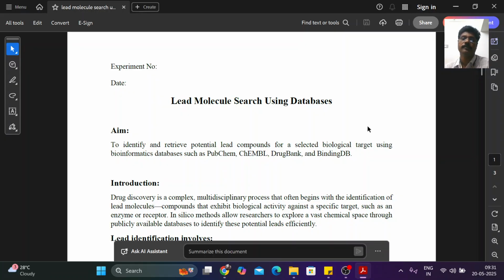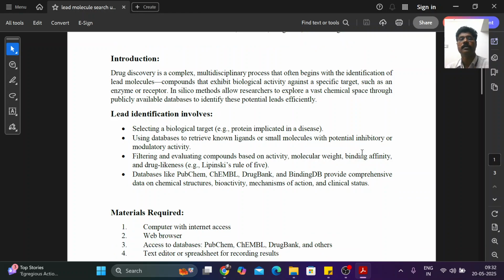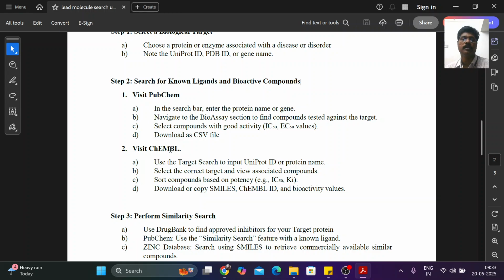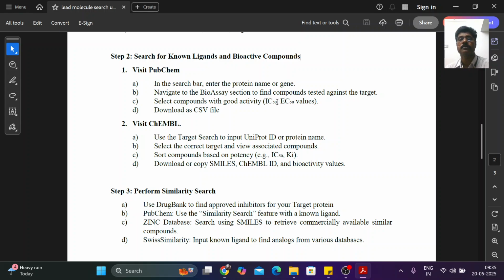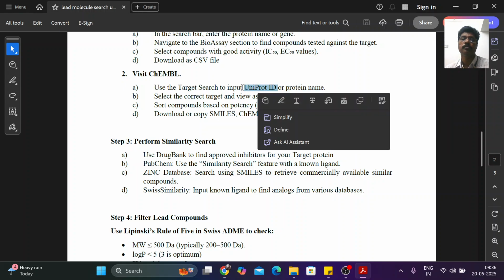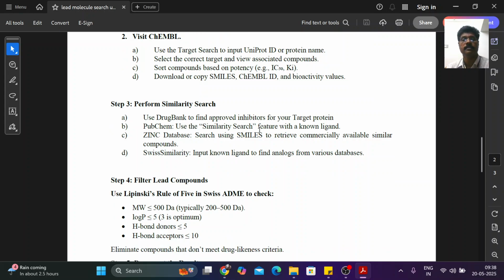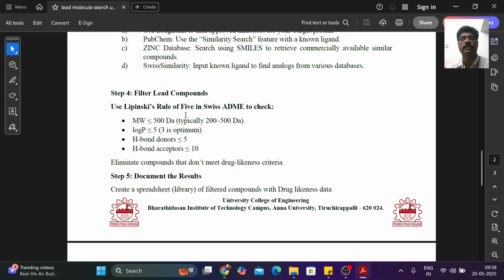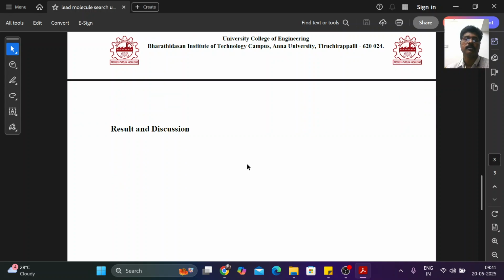UG Bioinfo LAB - Lead Molecule Protocol Introduction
Concise protocol to follow to screen lead molecules before docking